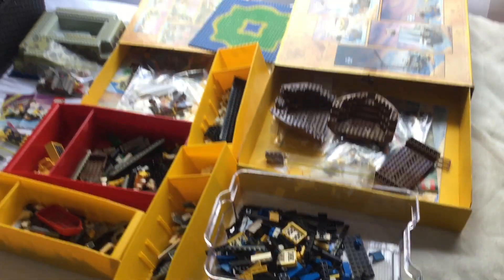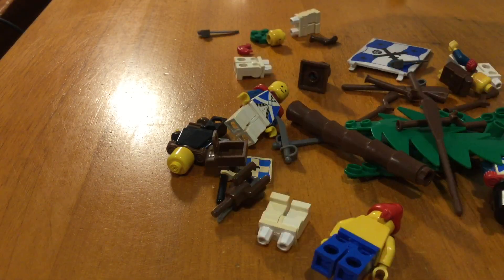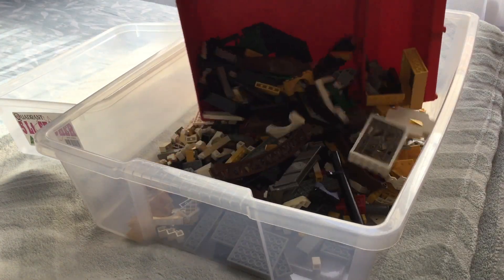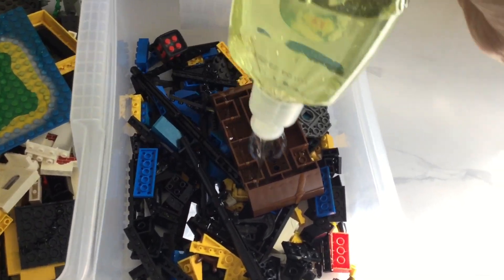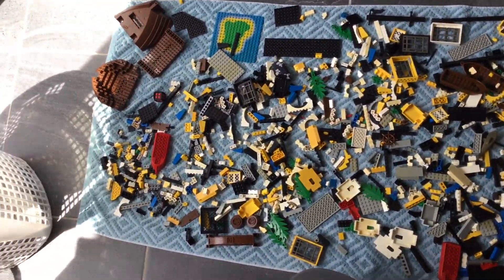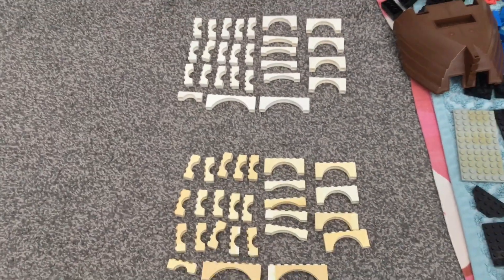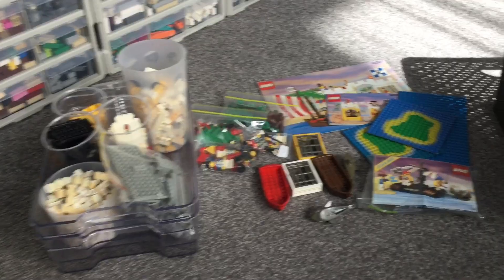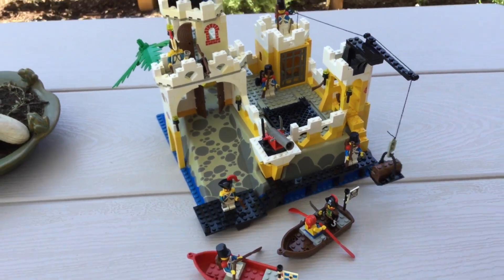How A LEGO Set is Restored - Vintage Restoration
The process of fixing an Eldorado Fortress from 1989, a classic LEGO pirates set. Hopefully more videos soon, just comment suggestions for future videos and let me know what you want to see next!